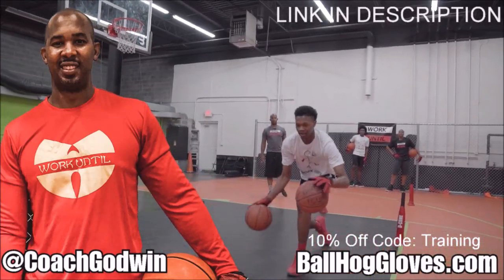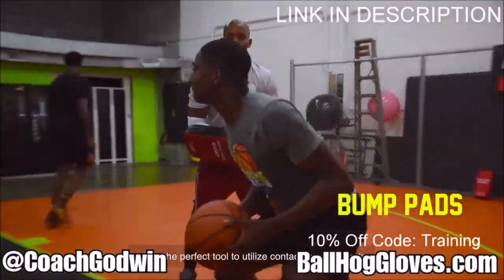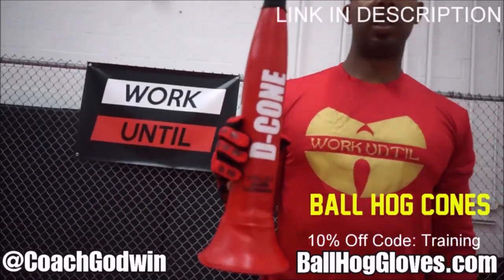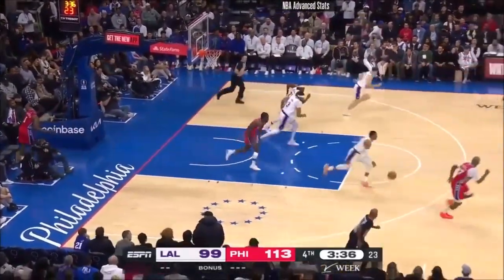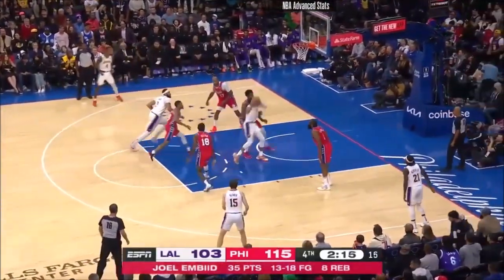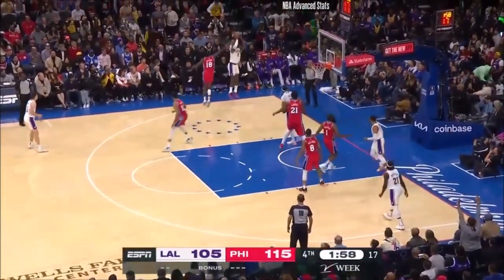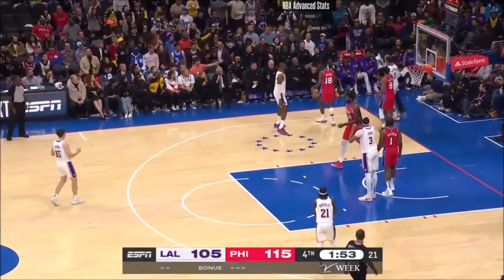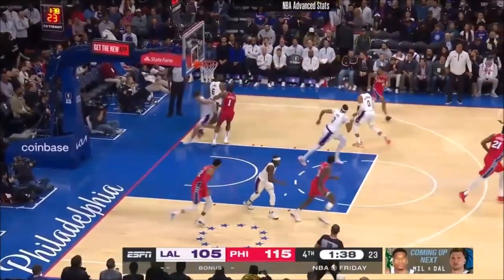Russell Westbrook 12 pts 11 rebs 11 asts vs Sixers 22/23 season